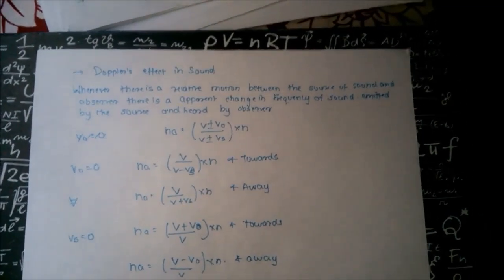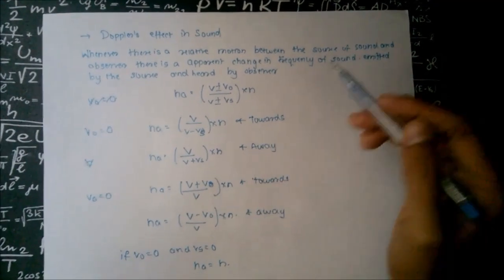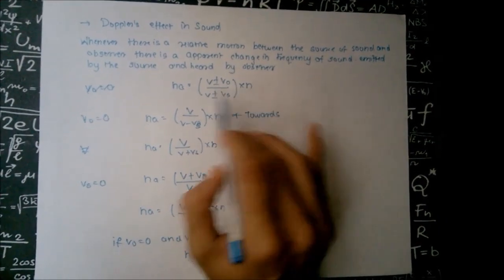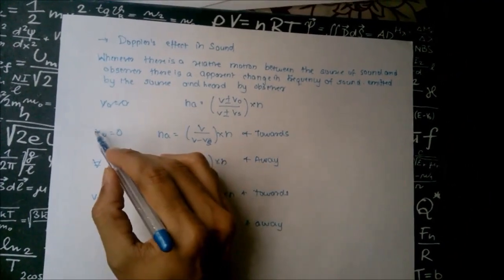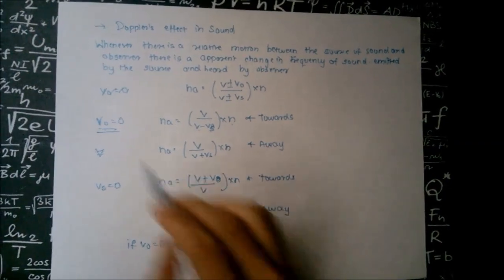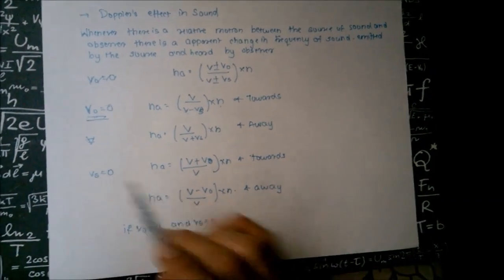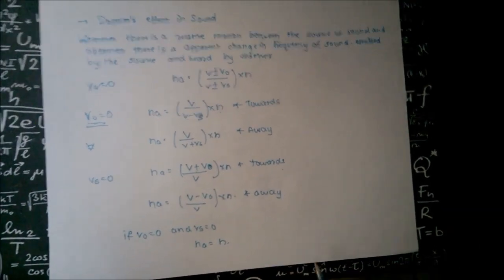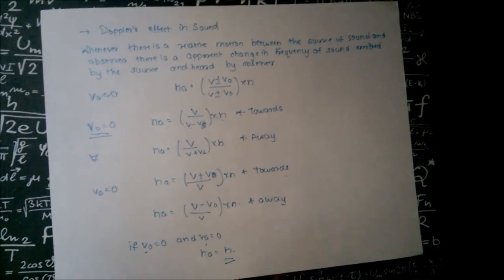Waves - Synopsis | NEET & JEE